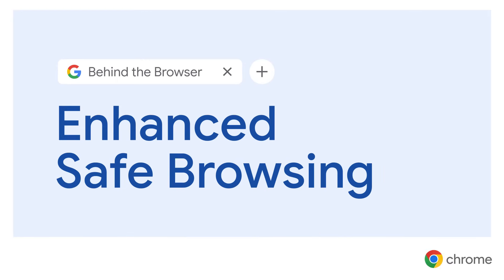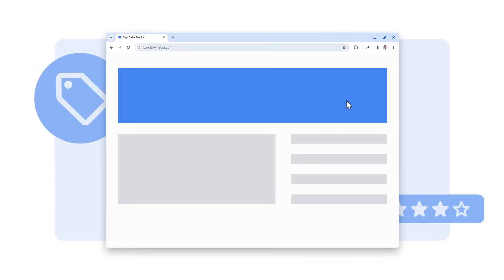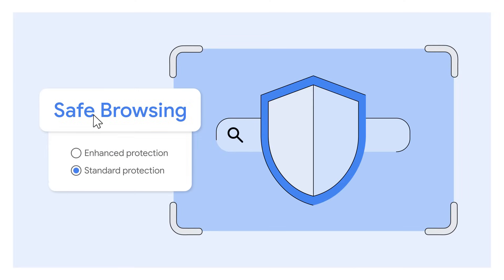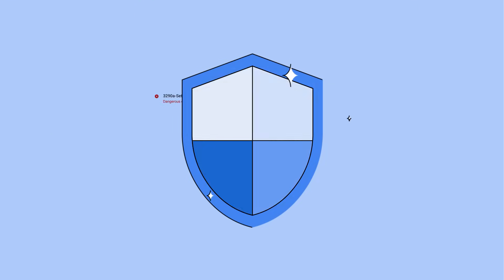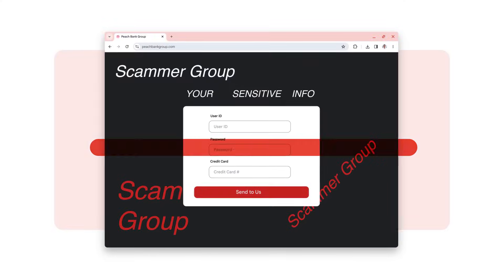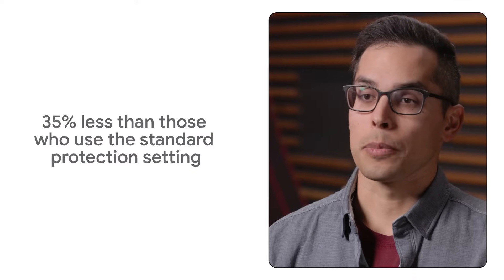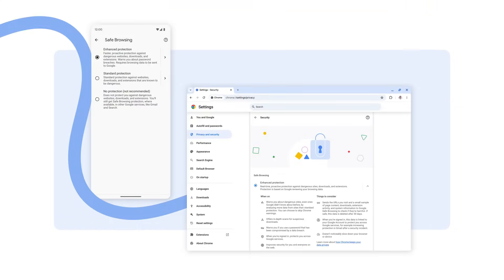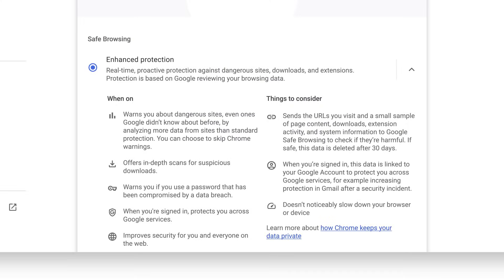How Enhanced Safe Browsing in Chrome proactively protects you online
Online security is more crucial today than ever before. That’s why Chrome uses machine learning to give you the safest browsing experience Google has to offer — Enhanced Safe Browsing.

In our latest Behind the Browser video, Benjamin Ackerman, Product Manager at Google, explains how Enhanced Safe Browsing in Chrome works to keep you safe by tailoring security measures to your browsing habits.

Learn how to enable Enhanced Safe Browsing on your Chrome browser